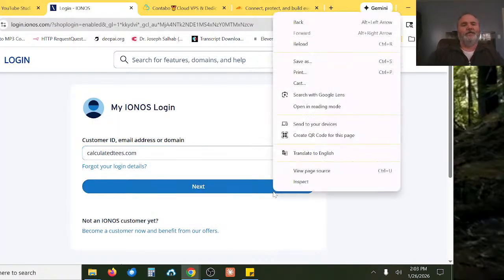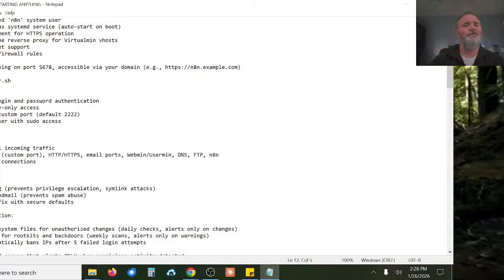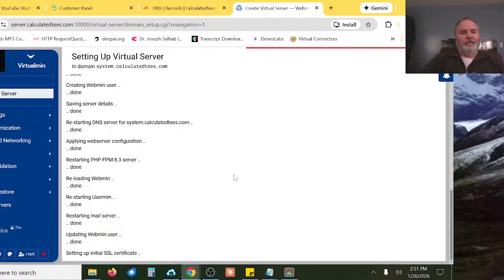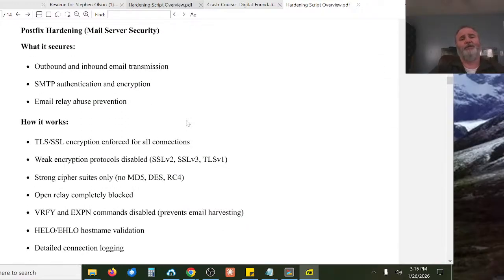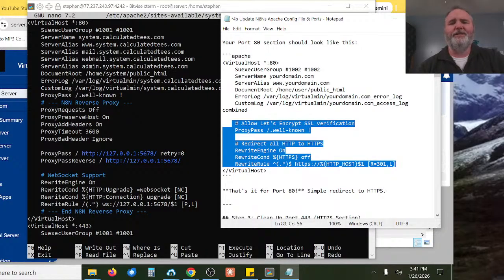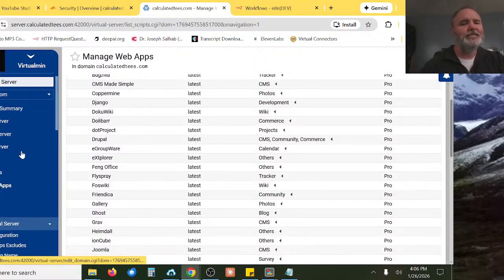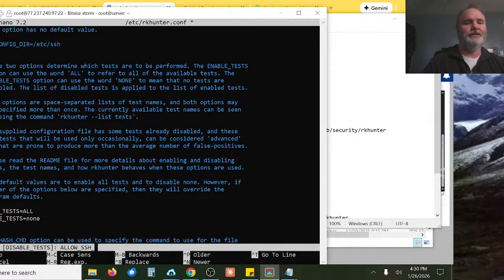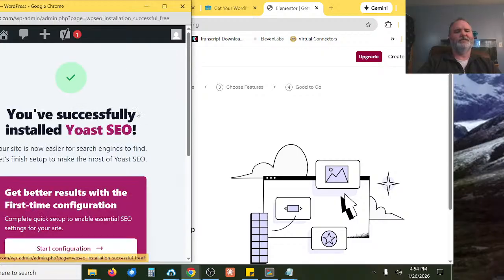Full Linux Web Server Setup From Scratch (Live Build)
In this live session, I’m building a secure production web server from scratch.

We’ll start with DNS and domain setup, then move through email configuration (SPF, DKIM, DMARC), server hardening, automation with n8n, WordPress installation, and additional applications.

This is a real-world server build, not a lab demo.
Everything shown is repeatable, tested, and used in production environments.

Topics covered:
- DNS setup and domain pointing
- Linux server hardening
- Email server setup (SPF, DKIM, DMARC)
- Installing and configuring n8n
- Web security tools and firewall basics
- WordPress installation and configuration

Ideal for developers, sysadmins, freelancers, and anyone learning self-hosting or server administration.

Want the scripts and rights to use?